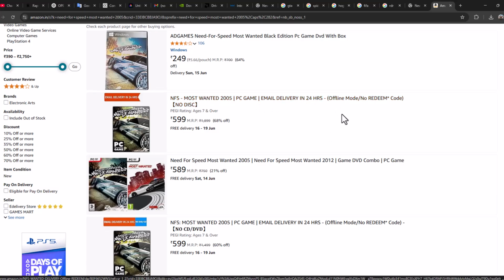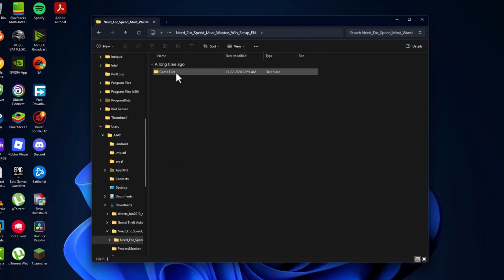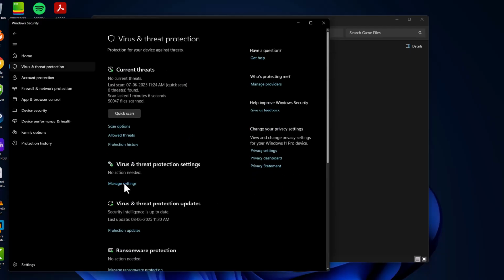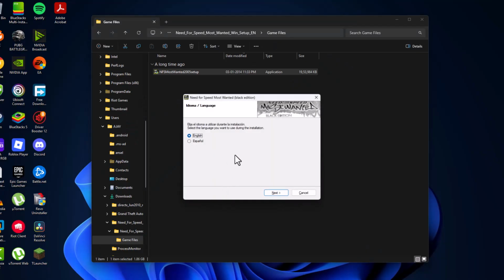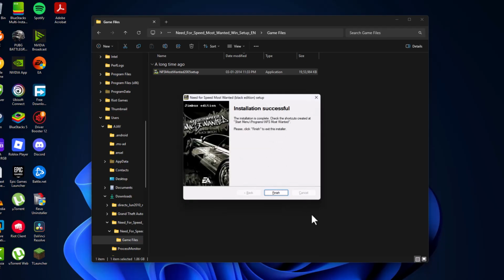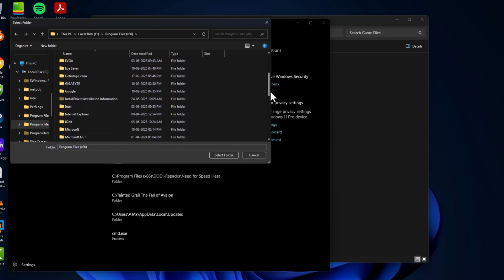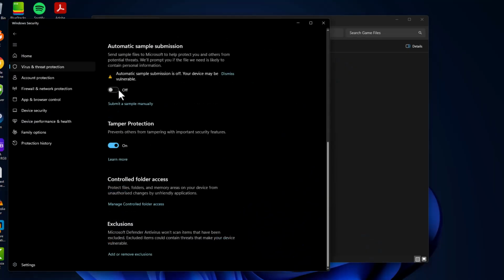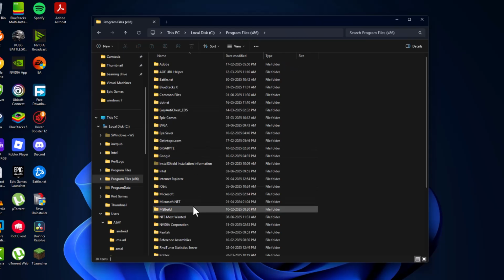How to Play NFS Most Wanted 2005 on Windows 11/10/8/7 (2026)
Learn how to play Need for Speed Most Wanted 2005 smoothly on Windows 11, 10, 8, or 7 in 2026! This guide covers compatibility fixes, installation tips, and how to avoid common errors on modern systems.

Note:
This video demonstrates installation from a legally purchased copy. No game files are shared.

00:00 Intro
00:09 How to